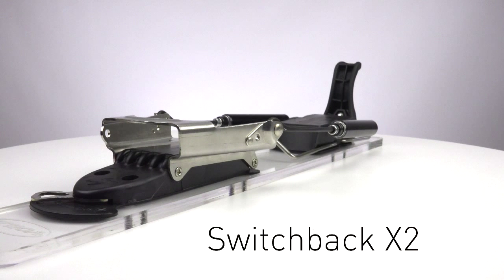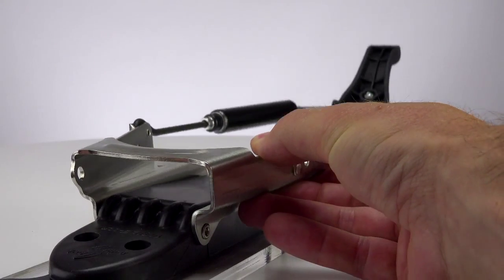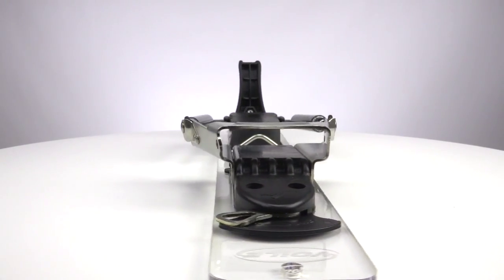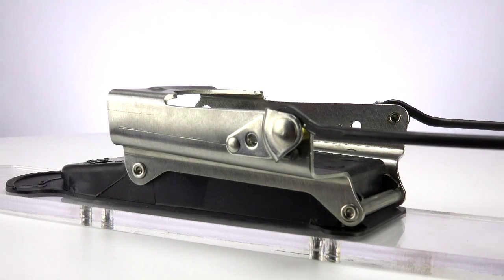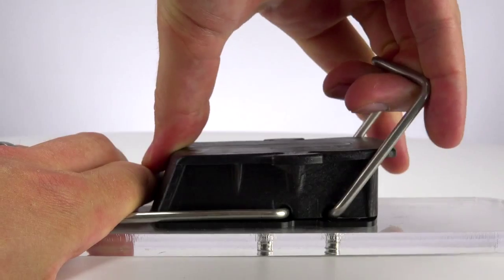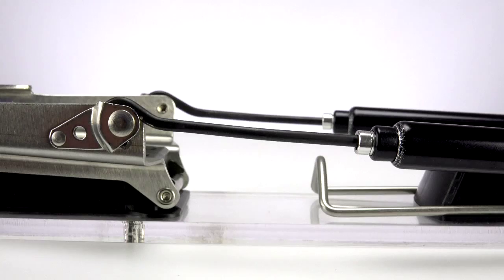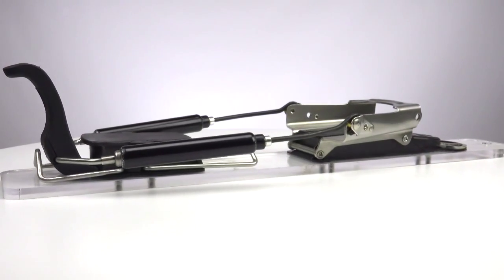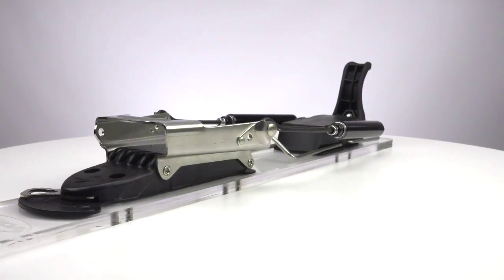Voilé Switchback X2 Telemark Binding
If Sondre Norheim could have skied the Voilé X2 Telemark Binding, he might never have left the mountains of Norway for the flatlands of North Dakota.

The X2 sums up 35 years of telemark binding innovation and evolution from Voilé. One of the hallmarks of that body of work is our consistent abandonment of the use of flexible (and breakable) cables. Stranded wires may be great for moving electrons, but for transferring turning forces to a ski, our own tenet of rigid coiled springs, steel rods and spring-loaded cartridges has more than proven itself over time.

In 2007, we took a cue from the randonnée world and introduced the now-legendary, Voilé Switchback, a telemark binding with a foolproof, free-pivot option that greatly facilitates climbing. (And does so with the simple flick of a ski pole.)

Built on the success of the Switchback, the X2 is a beefier, more-active, binding—but still an uphill wonder. And wrapped up in a sleek, minimalist design that a Scandinavian would admire and that lives up to a Voilé credo: Less is ALWAYS more.

Optimized for maximum power transfer, the X2 is augmented with stiffer cartridges, a much-longer toe plate and a boot pivot point relocated 26mm to the rear. The happy result is a powerful binding with superb downhill performance and the added efficiency of much-easier uphill travel. With regard to the latter, the X2 and Switchback, as well as our 3-Pin Hardware, all feature dual-height climbing elevators.

When you reach the top of your toil, just “switch back” to the X2’s downhill mode, and you’ll soon be making turns that would even make Sondre jealous.